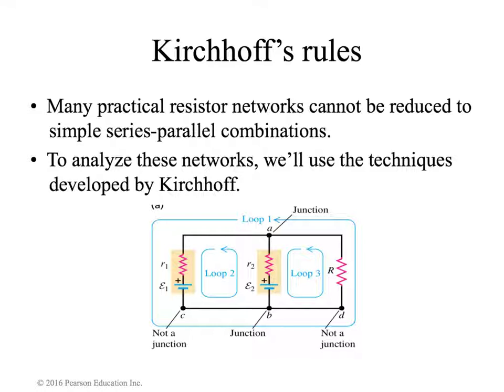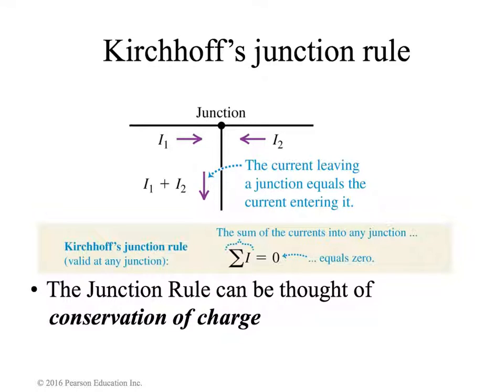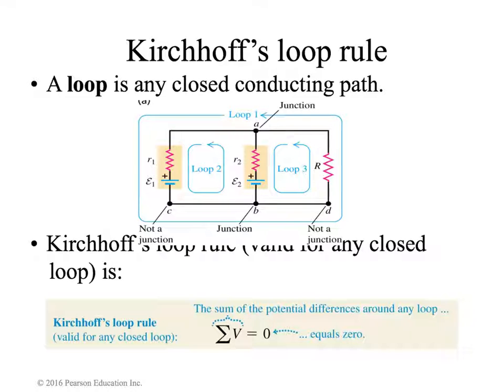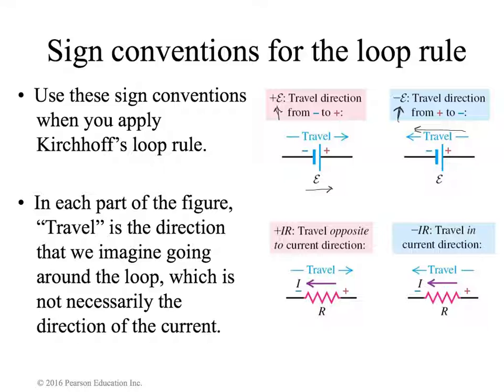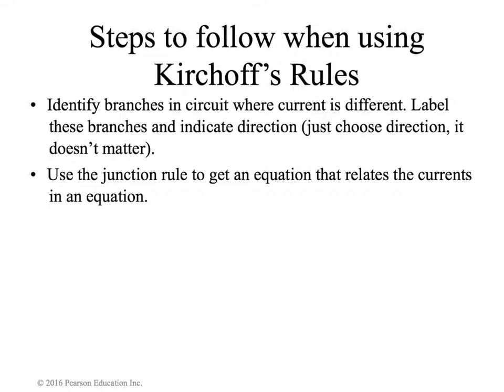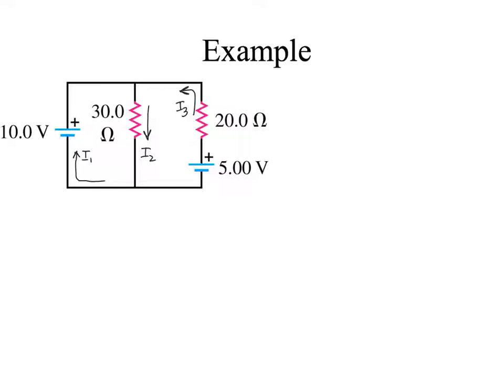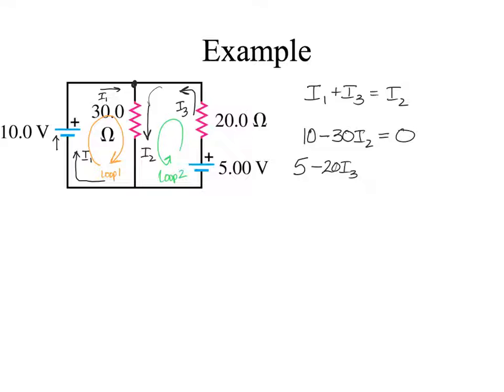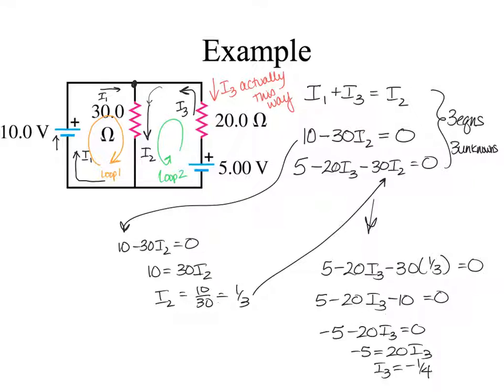Day 13 PreLecture Video